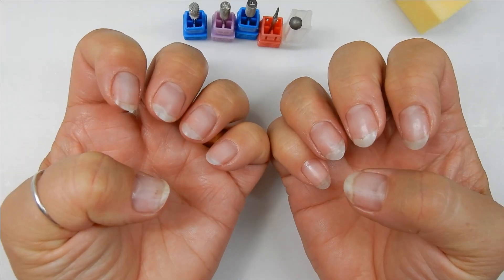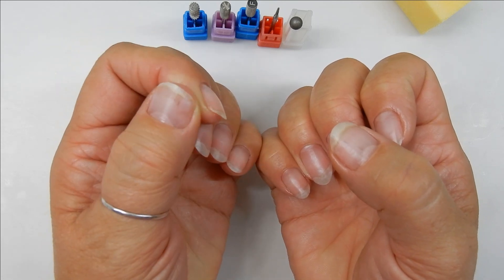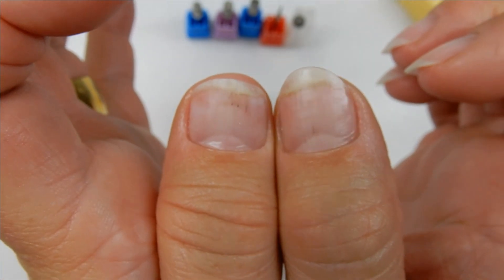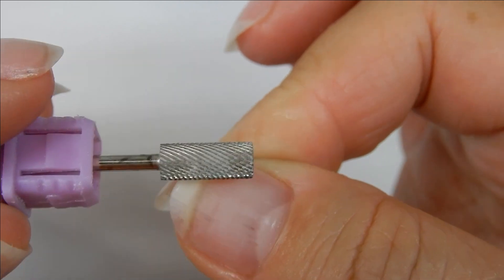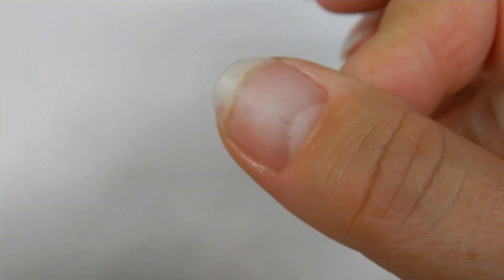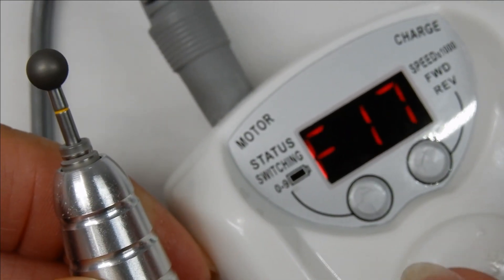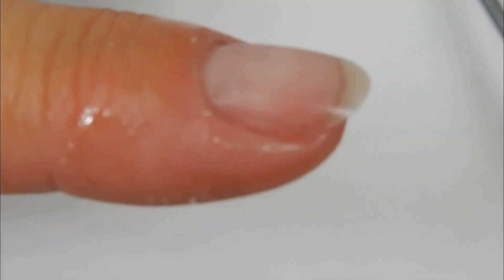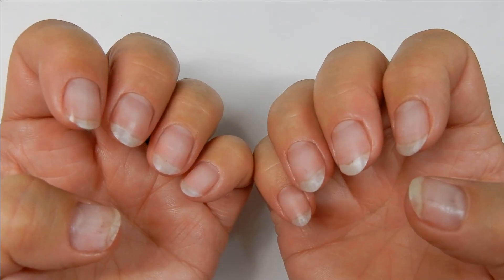How To Use a Ball Bit to Exfoliate Skin Around Nails / How I remove Product & Nail Update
In this video I give you a update on my natural nails , tell you how I remove product with carbide bits  and show how to use a ball bit to exfoliate skin around the nails . This video has some very useful information for you . I hope you like it . To purchase the ball bit look below .

It is under Diamond Bits and it is the Polisher . It has a yellow line on it and it’s 16.00